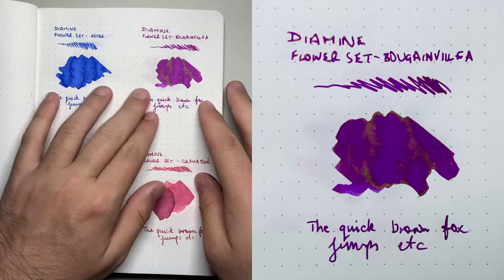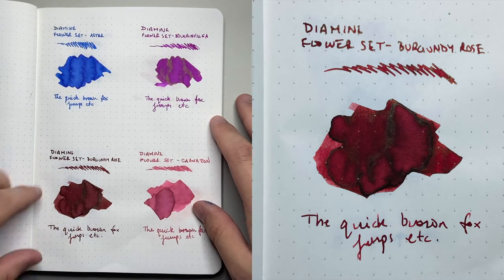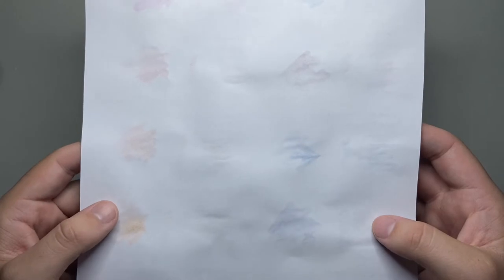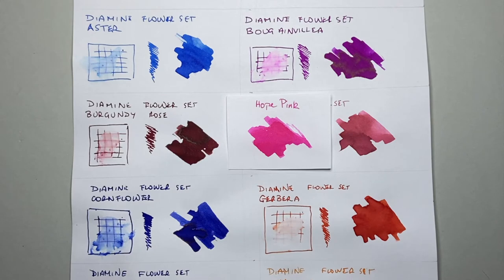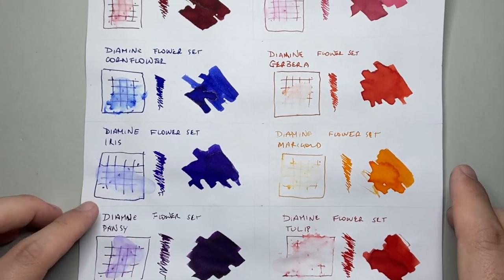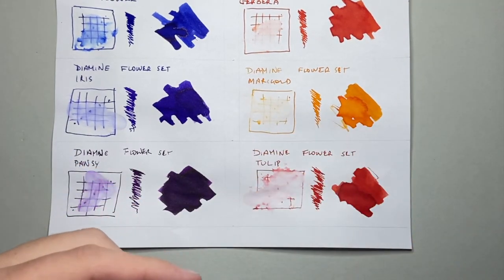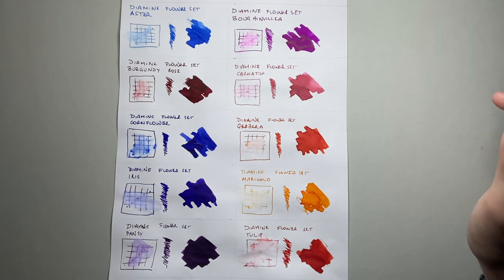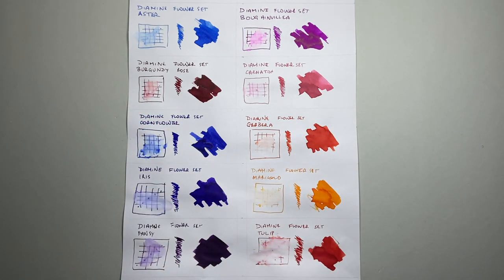Diamine 'Flower Set' Ink Comparison (Pulp Addiction Ink Sample Set)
A look at the 'Diamine Flower Set' ink sample set from the Australian retailer Pulp Addiction. Comparing the colours and showing on a range of papers and in a water test.

Diamine Aster
Diamine Bougainvillea
Diamine Burgundy Rose
Diamine Carnation
Diamine Cornflower
Diamine Gerbera
Diamine Iris
Diamine Marigold
Diamine Pansy
Diamine Tulip

Items provided by retailer free of charge for use in this video.